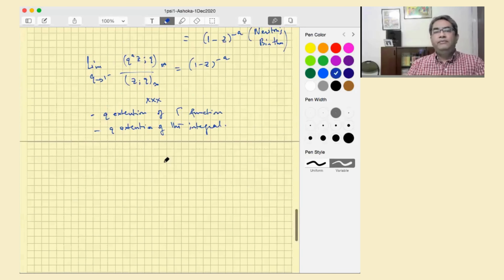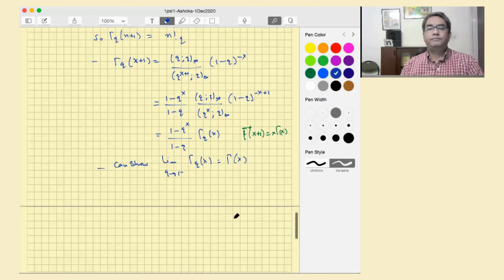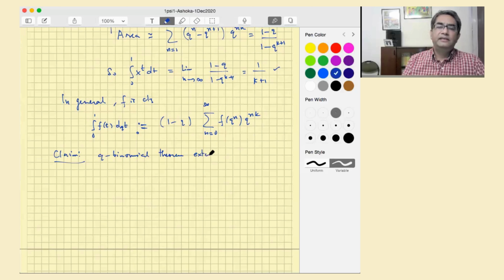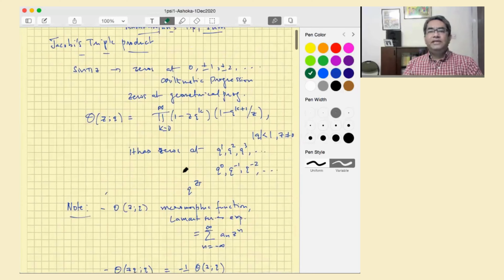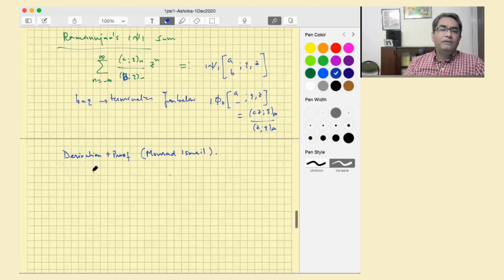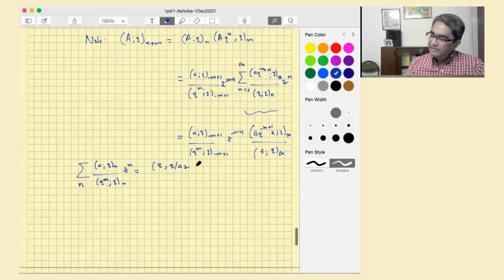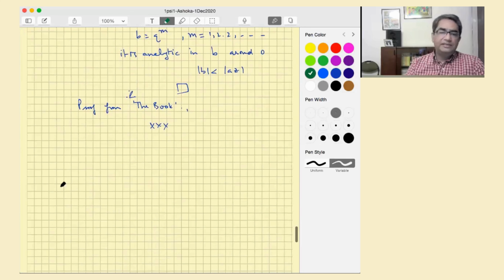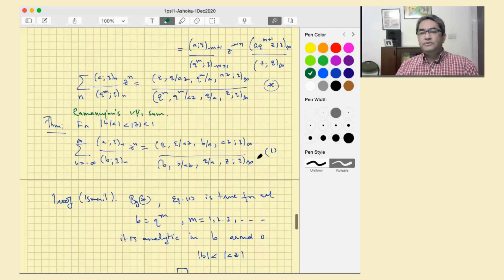Ramanujan's 1 Psi 1 sum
A talk given at Ashoka university on Ramanujan's 1 Psi 1 summation